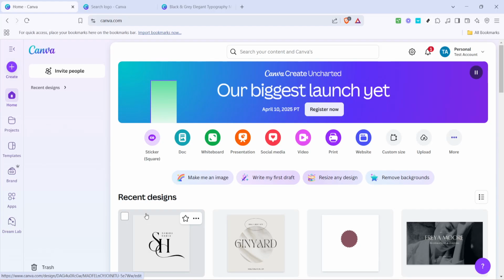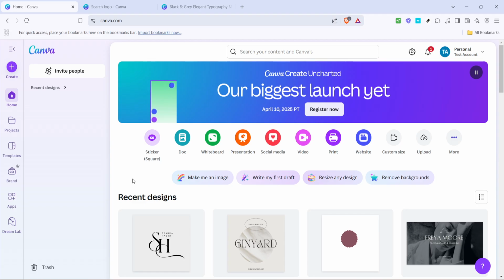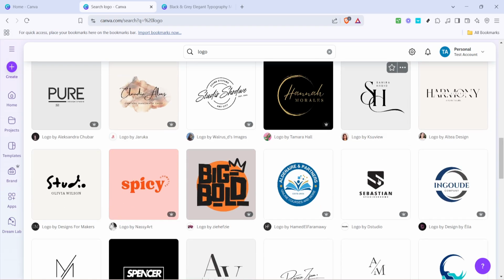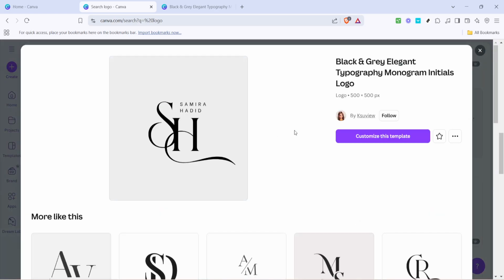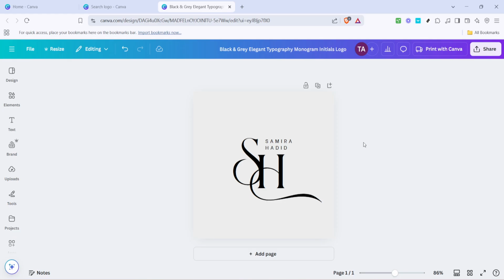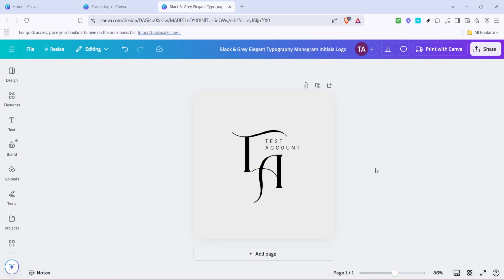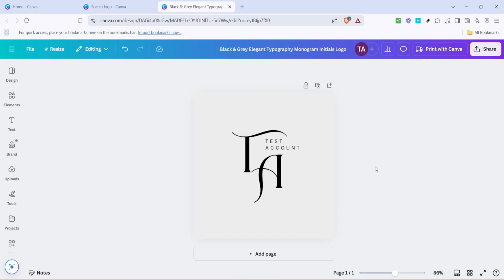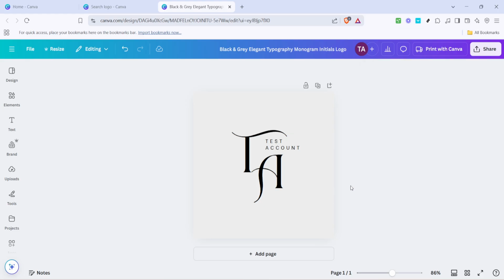How to Create Instagram Logo on Canva (Full 2025 Guide)